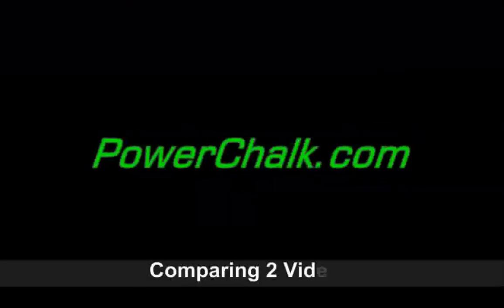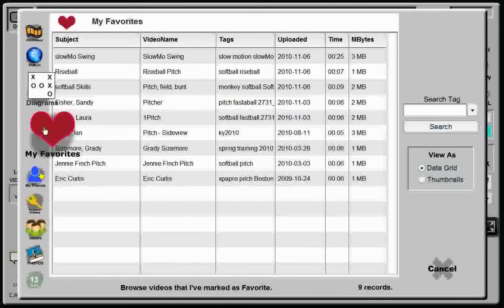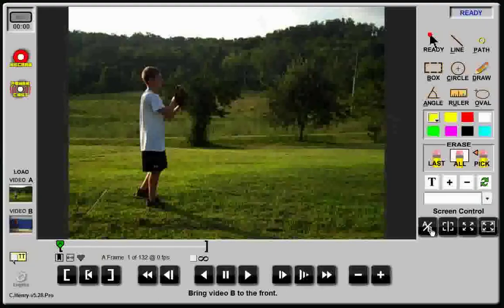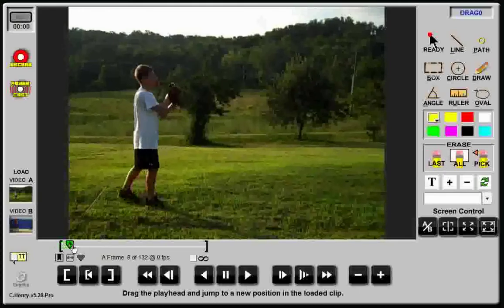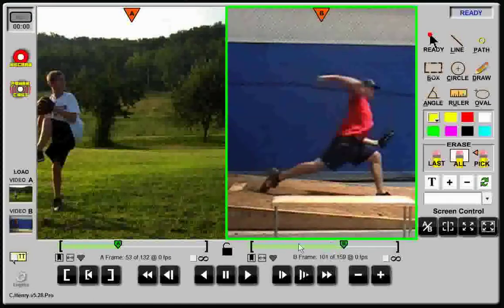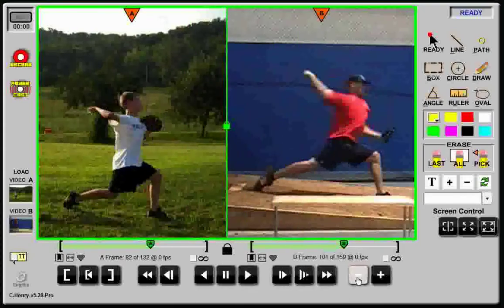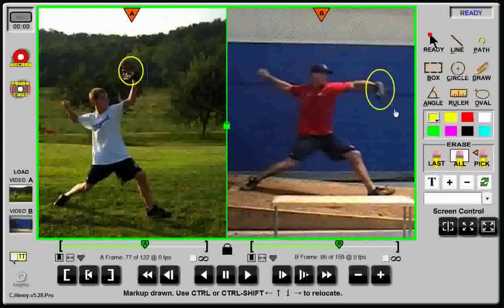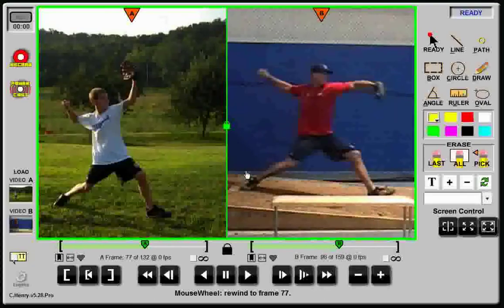PowerChalk - Split Screen Tutorial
This 2 min tutorial is a screencam showing how to use the ChalkTalk Telestrator found to compare and analyze two videos.